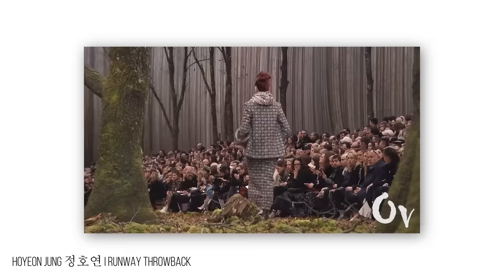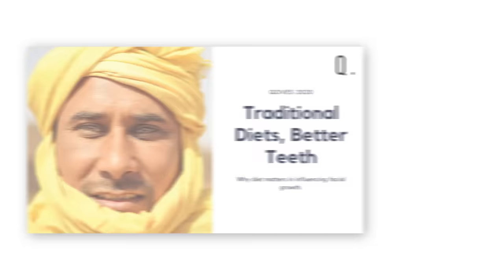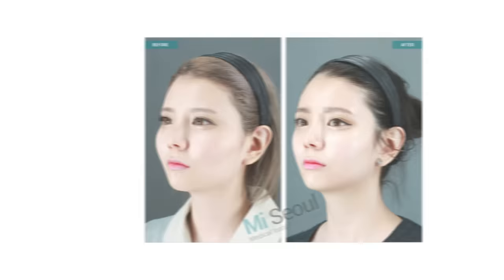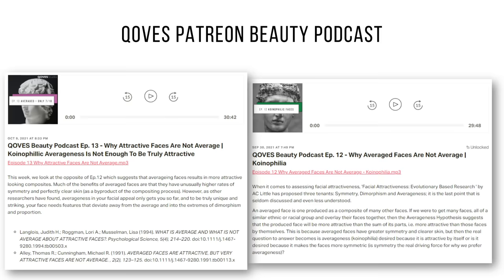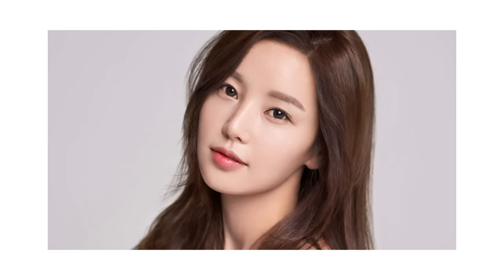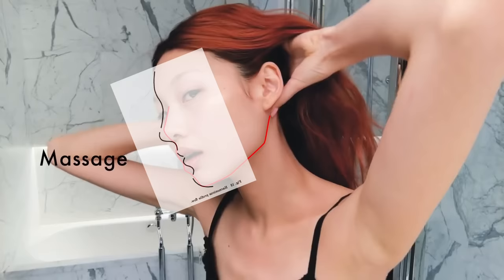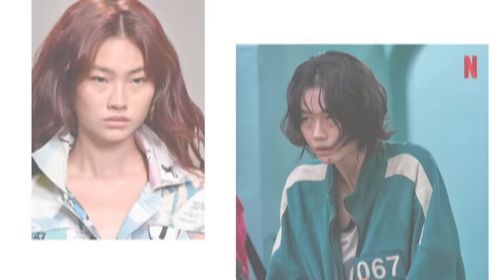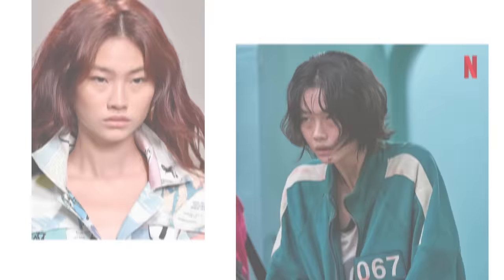Why Hoyeon Jung's Look Is Unique | Analysing Celebrity Faces Ep. 9